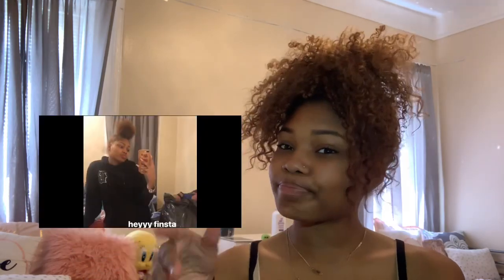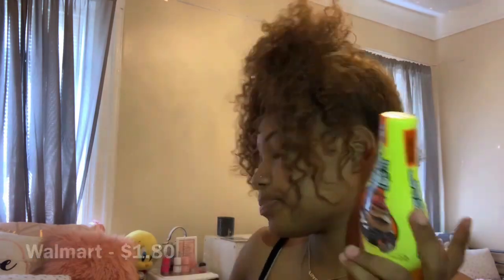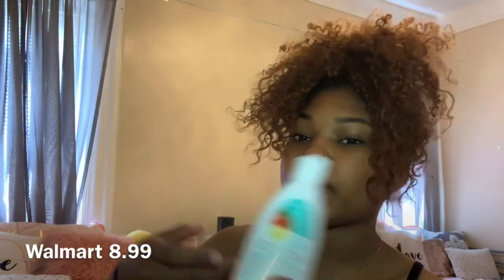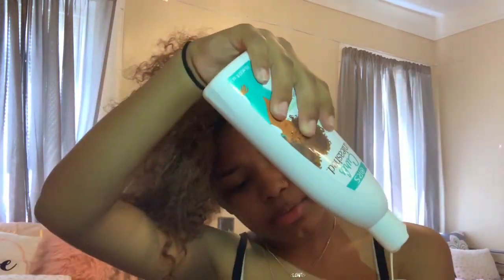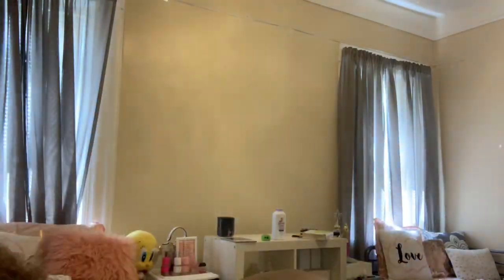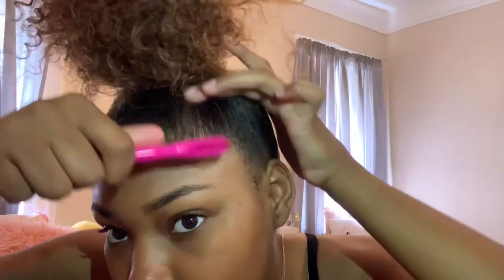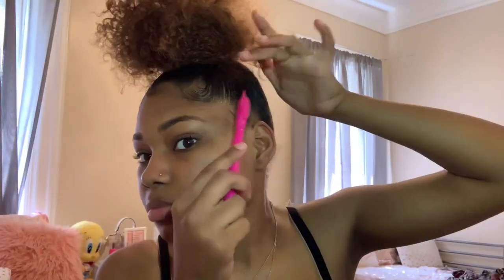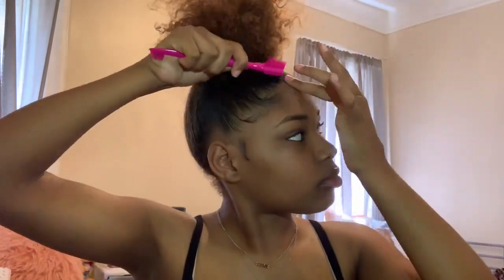CURLY BUN TUTORIAL 💁🏽‍♀️| PRIINCESS NIIYA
heey guys welcome back to my channel , in today’s video i am showing you how i get my curly buns ! this was very requested , hope you guys enjoyed! like , comment and subscribe !🥰